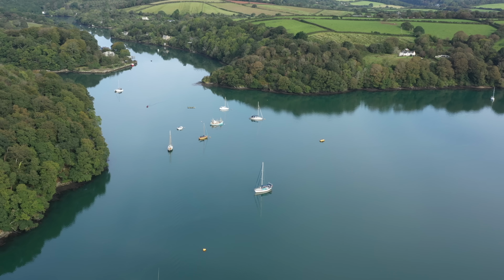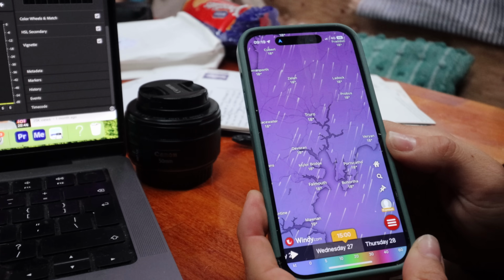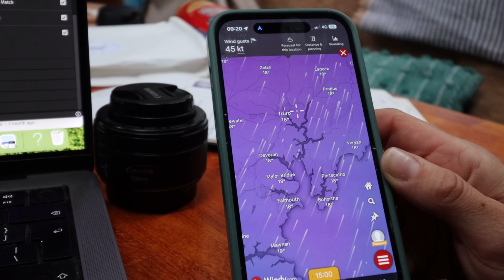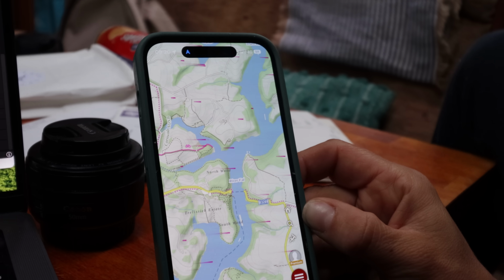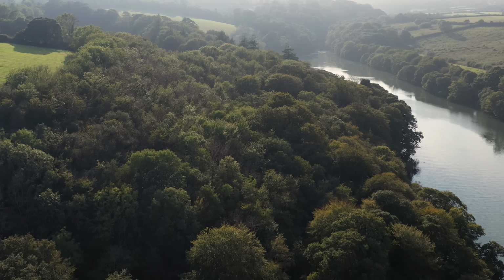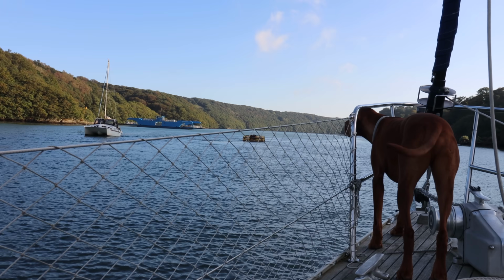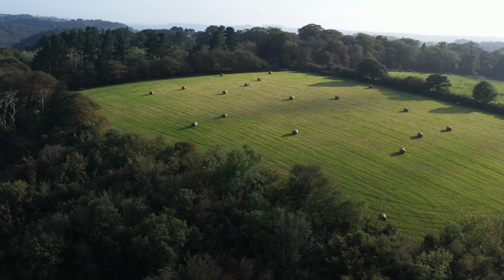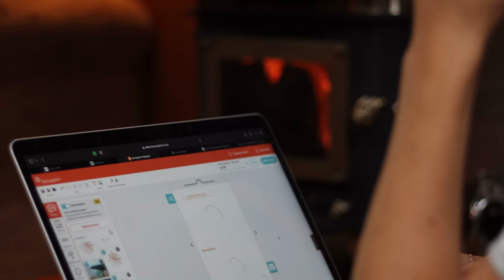Nowhere to run - (Hit by 3 Gale Force Storms)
Or you can 'Buy us a Rum' on pur main

Find out more about the crew of Cadoha and our background

Our most useful (AMAZON) boat purchases to date:

* Ipad Mount
* Chinese Diesel Heater
* Intercom (Wireless) Head-sets
* Dometic 'chest' Fridge/Freezer
* Electric hob
* Electric (Air Ninja) cooker
* Anchor float/ pick up ball for our adjustable anchor line
* My favourite and most productive fishing lure!

If you too would like to buy some of Carlys hand-made, up cycled wears, them be sure to check out her shop,

If you'd like to see more of Dominics spear-fishing adventures then you are best following him on his 'personal' Instagram account,

If you'd like to follow the main star of the shows instagram then Hanks profile is

Our Complete Video PlayList (In order)